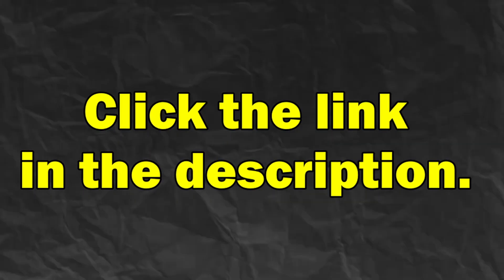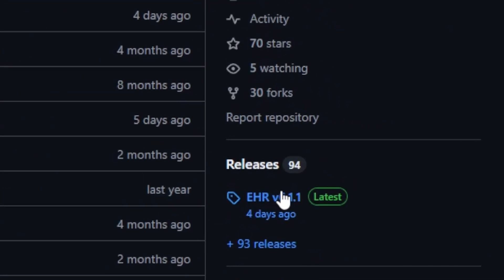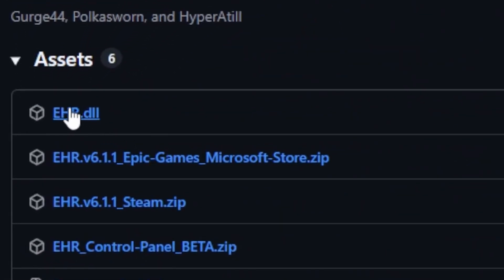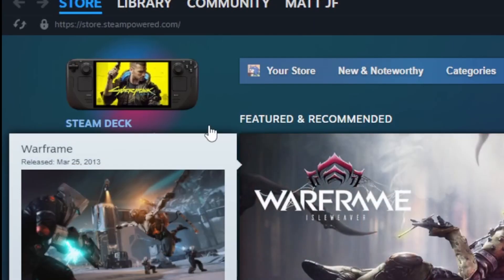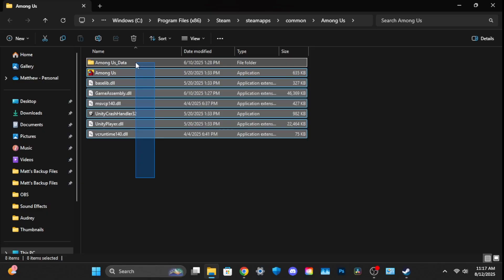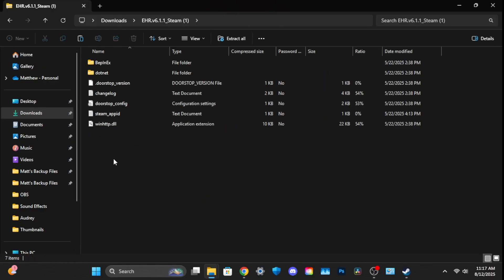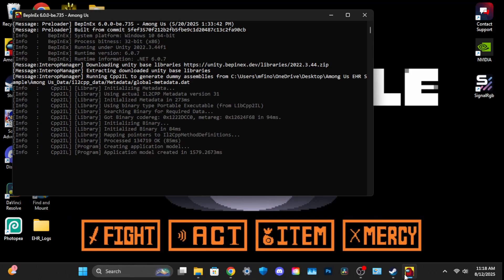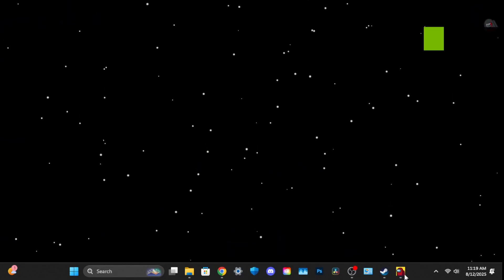How To Download Among Us Custom Game Modes & Roles EASILY! (2025 PC - Steam Tutorial)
This video concisely and easily explains how to install Among Us EHR (Endless Host Roles) in 2025
Custom Roles, Free For All Mode, & Lots of unique game modes!

Follow along with the tutorial! Click this GitHub Link

Ready to play Among Us with awesome custom roles like the Jester, Sheriff, and more? This is your ultimate, easy-to-follow tutorial on how to download and install custom game modes and roles for the PC Steam version of Among Us in 2025!
Tired of the same old Impostor vs. Crewmate gameplay? In this step-by-step guide, I'll walk you through the entire process of modding Among Us on PC so you can access dozens of new custom roles and exciting game modes. We'll cover the most popular and reliable methods (like Endless Host Roles) to ensure you're up and running in just a few minutes. No confusing steps, just a simple tutorial for beginners!
In this video, you will learn:
✅ How to install Among Us mods safely and easily.
✅ How to access new custom roles (Jester, Sheriff, Phantom, etc.).
✅ This tutorial is specifically for the PC / Steam version of Among Us.
If you were searching for how to get custom roles in Among Us or how to play modded Among Us, this guide has you covered. Stop watching others have all the fun and start playing with these new roles today!
💬 What's the FIRST custom role you are going to play?

About
EHR is the biggest host-only mod for Among Us, with 400+ roles / add-ons and 12 game modes, along with a Custom Team Assigner application to fully customize your games!
What is Among us?
 Among Us is a game of teamwork and betrayal for 4-15 players...in space! Play online or via local WiFi as you attempt to prepare your spaceship for departure, but beware as one or more random players among the Crew are Impostors bent on killing everyone.

Originally created as a party game, we recommend playing with friends at a LAN party or online using voice chat. Enjoy cross-platform play between Android, iOS and PC.

Win by completing tasks to prepare the ship or ejecting all Impostors.
React quickly to undo the Impostor's sabotages.
Check the Admin map and Security cameras to keep tabs on other Crewmates.
Report any dead bodies immediately to start discussion of who the suspected Impostor is.
Call emergency meetings to discuss suspicious behavior.
Vote to eject suspected Impostors.

Kill crewmates and frame bystanders.
Pretend to run tasks to blend in with the crewmates.
Sneak through the vents to quickly move about the ship.
Use sabotages to cause chaos and divide the crew.
Close doors to trap victims and kill in private.
 In the Hide n Seek Mode, crewmates have to outrun and outlive the Impostor as they use their wits to complete tasks to make the timer run out faster.
Try different roles, Hide n Seek mode, and customize your Crewmate!
🎵Music Used🎵
The 3rd Sanctuary - Deltarune Chapter 4 OST
⏲Timestamps⏲
00:00 - Tutorial
01:21 - Join Discord
01:27 - Thanks For Watching